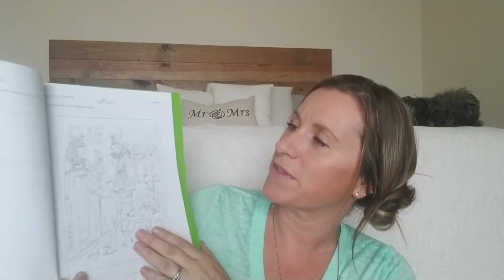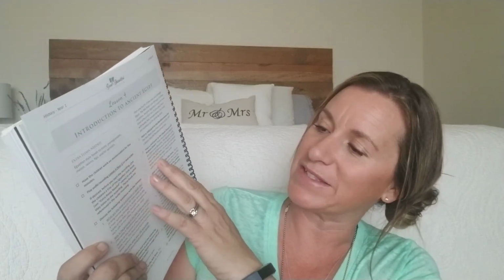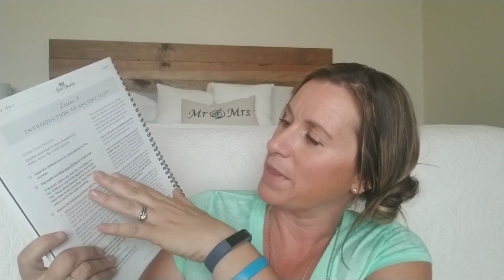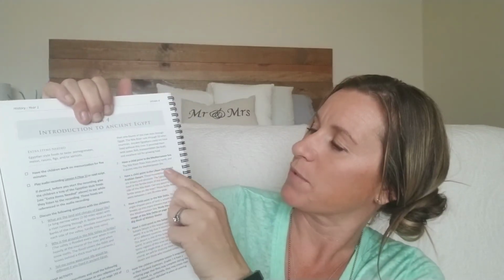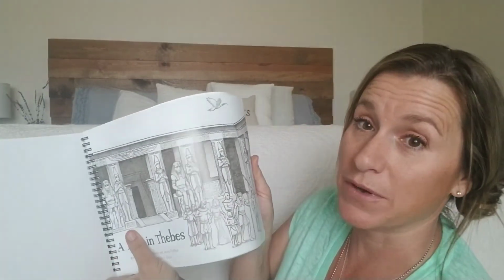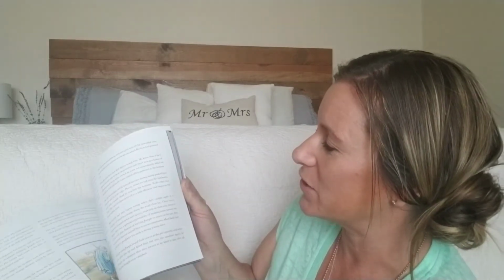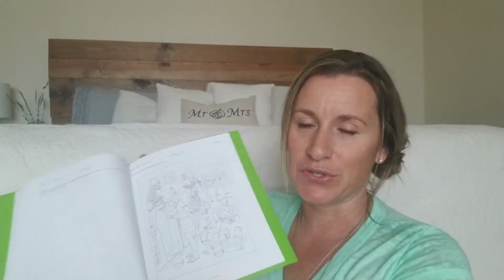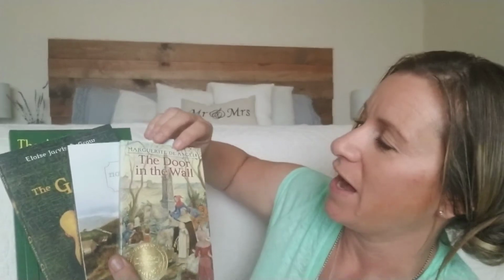The Good and The Beautiful : History Year 1 || Review & Flip Through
Our journey started out in the city but God led us to the country.  Now my husband, our 2 kids and myself live out in God's beautiful country on our little "farm" where we have chickens, ducks, rabbits, horses, dogs, and cats.  We want to share with you some of our passions, the adventures we have and some hopefully helpful homeschooling tips!

When I post videos:

Tuesdays &  Saturdays - Oily Education & Ideas
Thursday - Travel, Family, & Fun
Friday - Farm day
Sunday - Homeschool Curriculum, Schedule and  Tips

Are you ready to start your new journey with Young living Essential oils? The best way is to sign up for a wholesale membership and purchase a Premium starter kit.

The kit includes 11 of the most popular oils, a Diffuser of your choice and a membership with benefits that include:

2. - No membership fees

3. -No obligation to ever buy again

4. - Discount on shipping

5. - Deeper discounts through Essential Rewards Program

Here is my link if your ready to join my oily team and start your oily journey to making you and  your family healthier or to just ask me a question.

Young Living Independent Distributor
 1944663

Closing song Overcome,  preformed by the
 Mike Clark Band.  For more information about them check out their site.